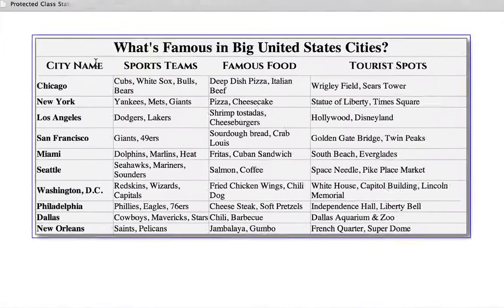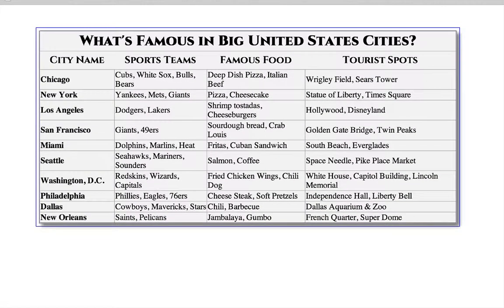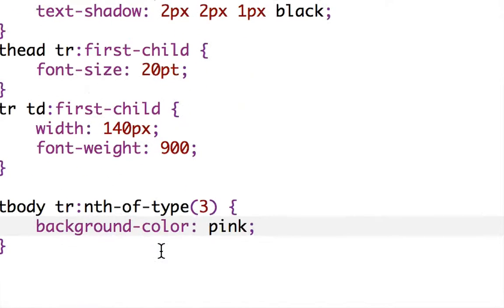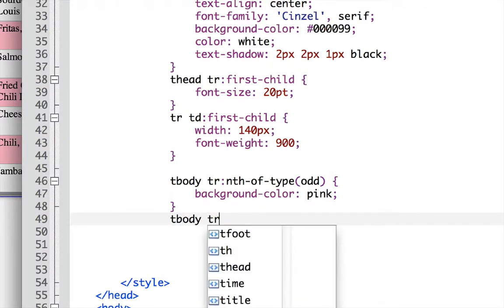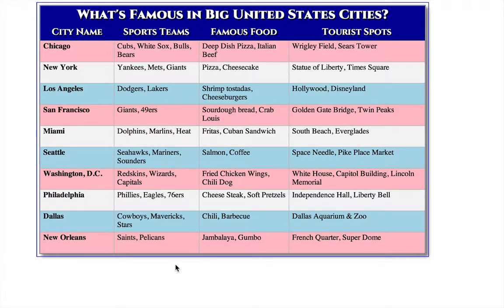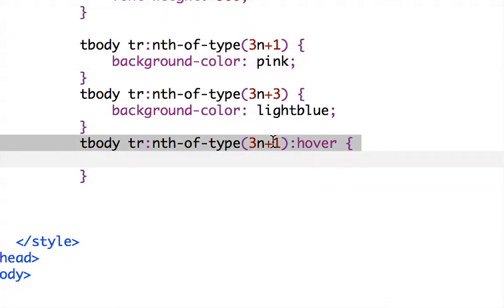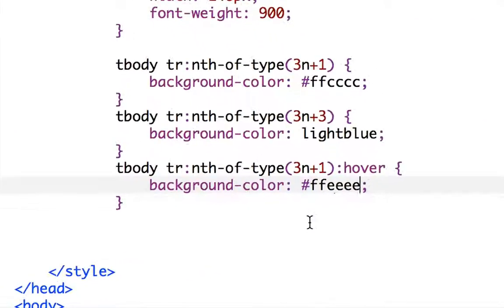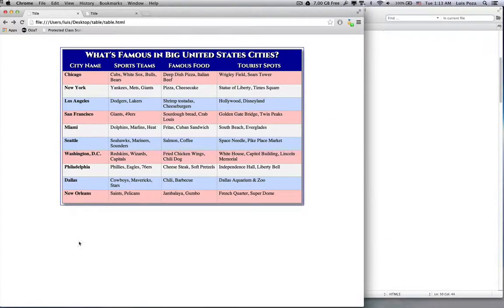Tables 6: The Rest of Table Styling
With this last segment, we consolidate the styles and go over the nth-of-type pseudo-classes, including combining the pseudo-class with the pseudo-element.